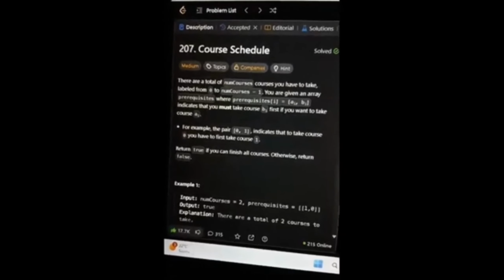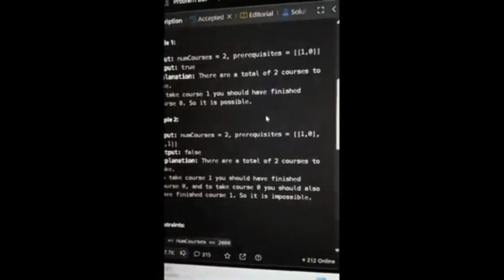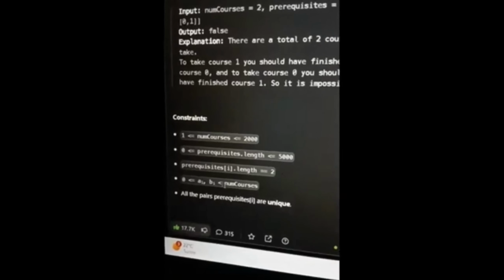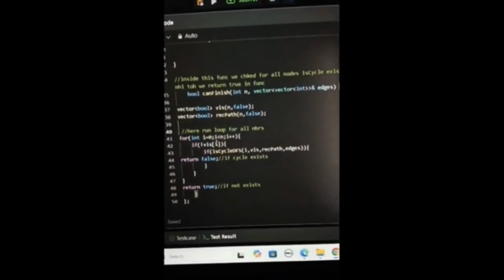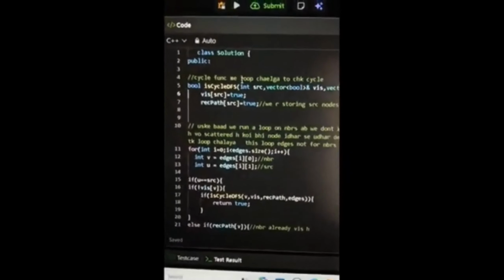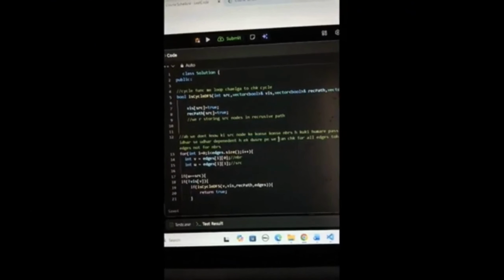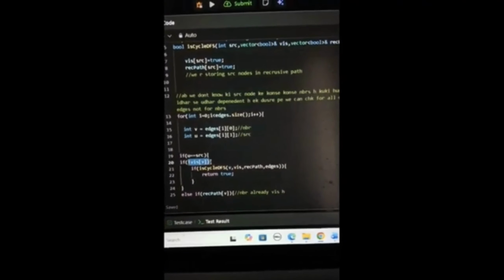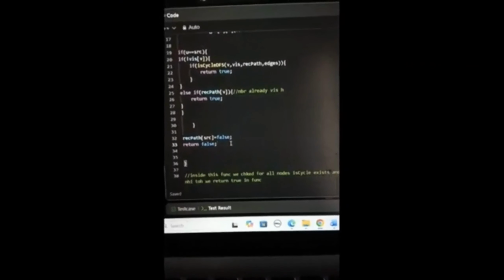Course Schedule I problem | A Very interesting Graph Problem indepth Covered 💯💯🔥